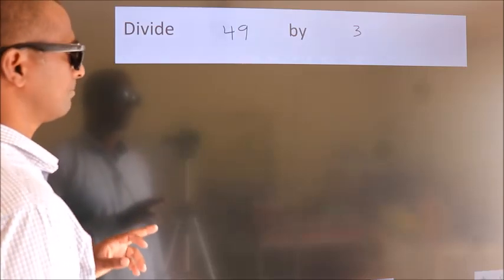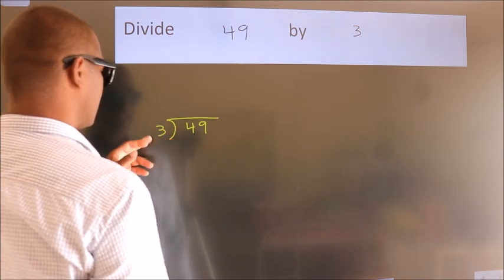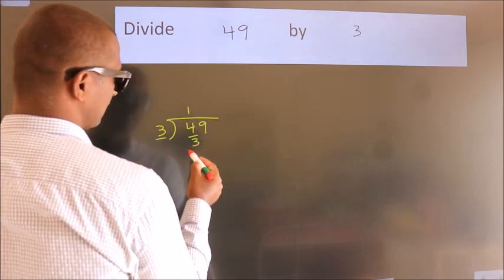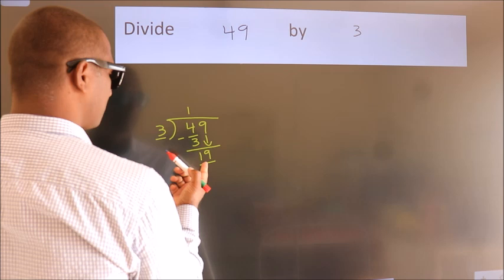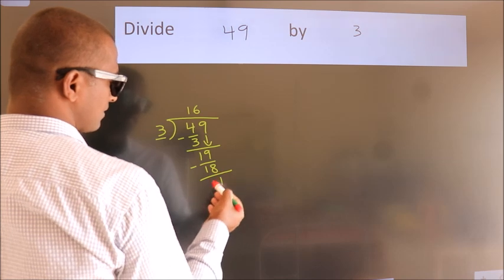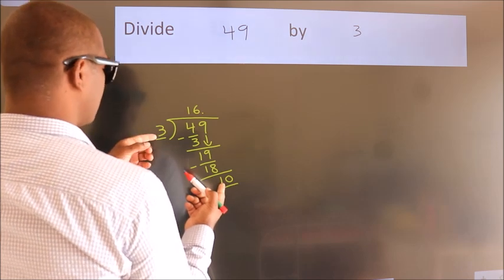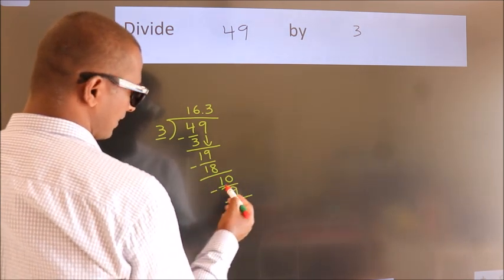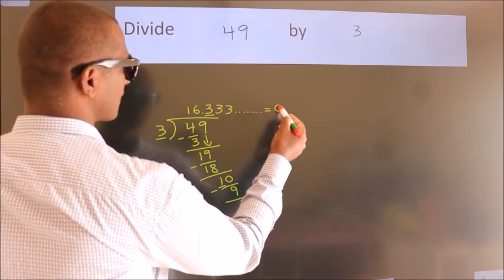Divide 49 by 3 Divide completely